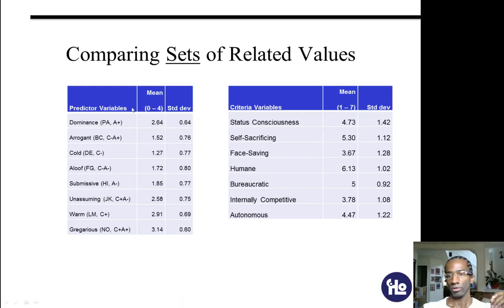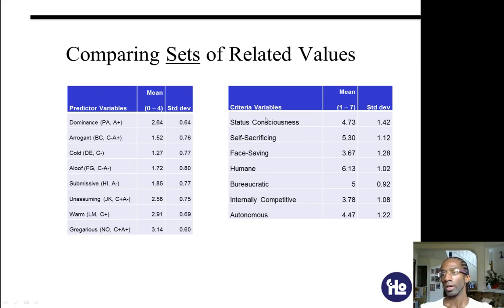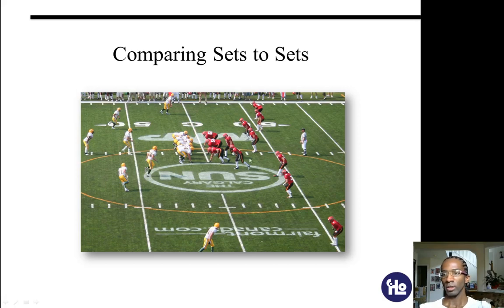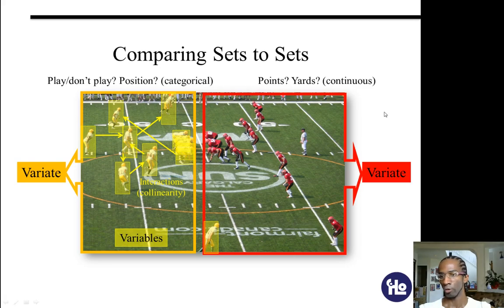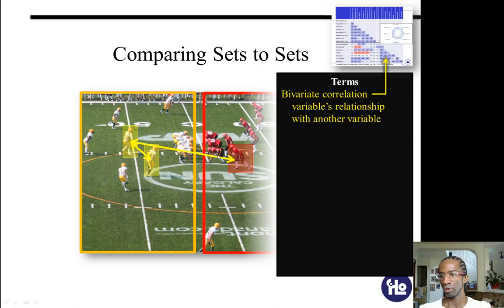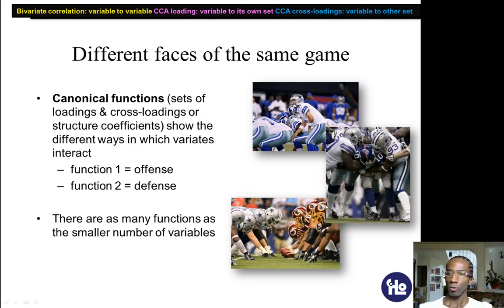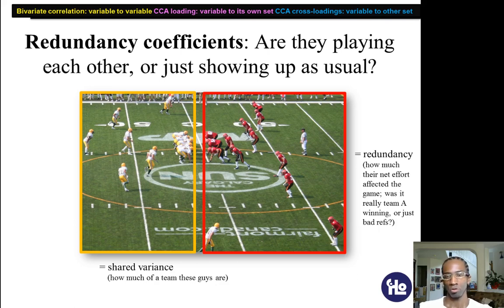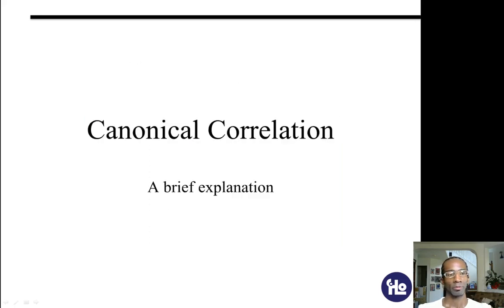Statistics - Canonical Correlation 1, What is it?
CCA is a multivariate method for comparing sets of continuous or catergorical variables to each other. You use it (instead of multiple regression for example) when you suspect that the variables in the sets you're looking at are significantly correlated. In this video I explain the various measures associated with this particular analysis.